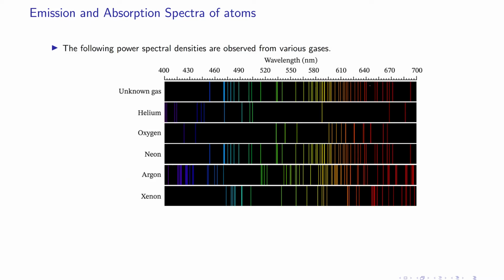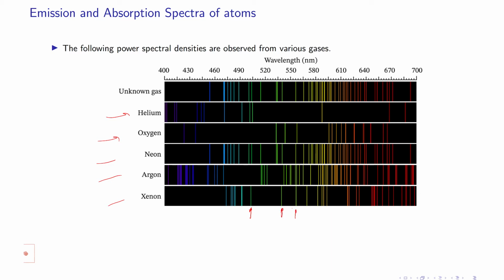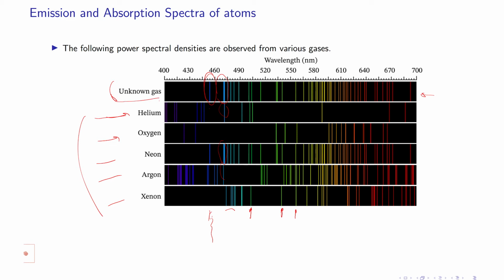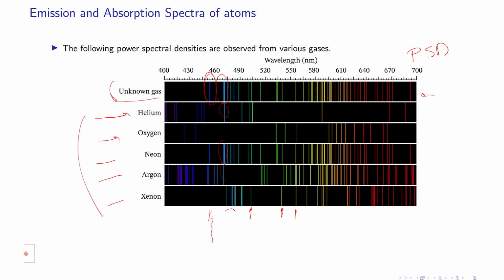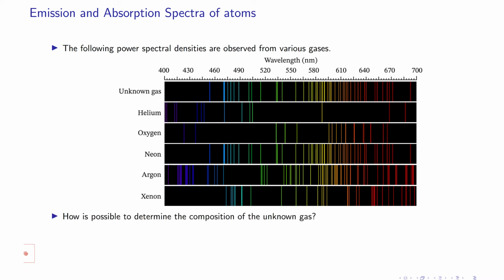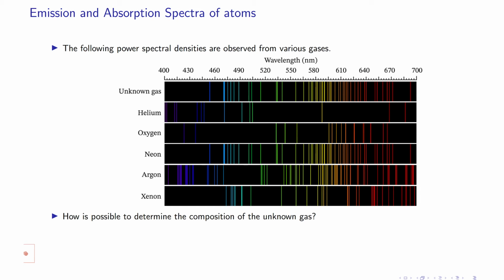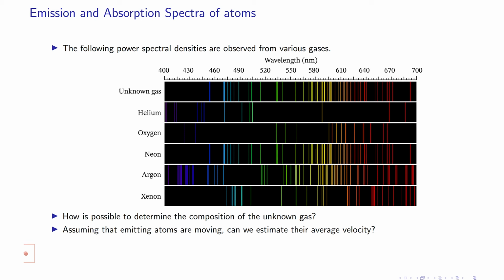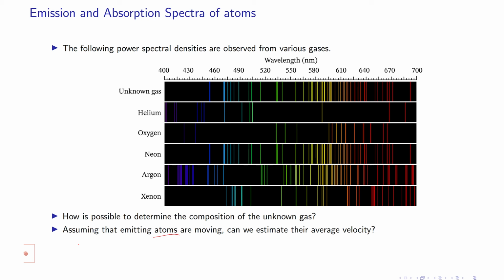Emission and Absorption PSD of atoms